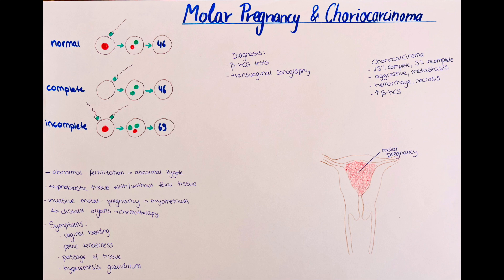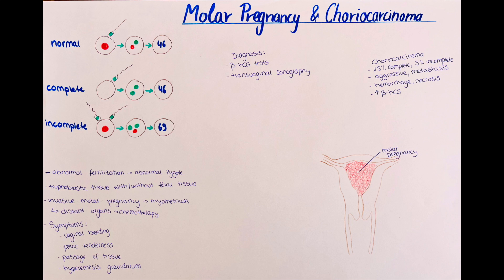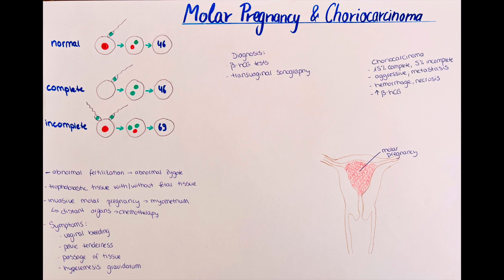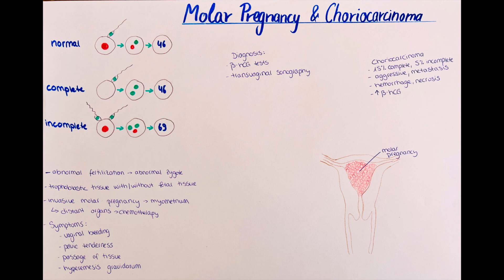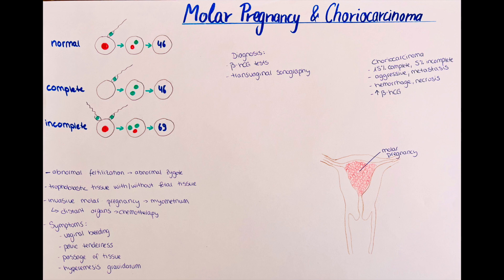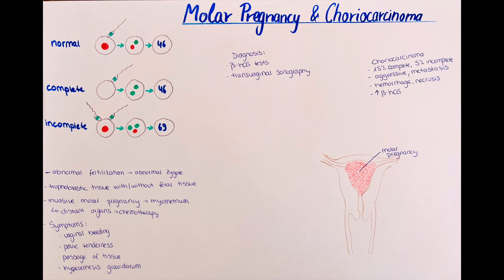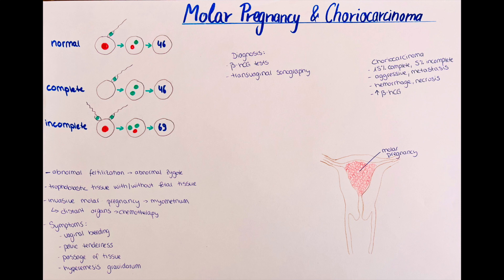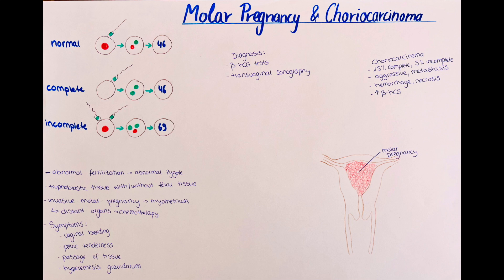Molar Pregnancy, Choriocarcinoma, Chorionepithelioma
In this video we will talk about molar pregnancy, the types, risk factors, clinical presentation, diagnosis and therapy. We also will talk about choriocarcinoma, chorionepithelioma, and how those are associated with molar pregnancy.